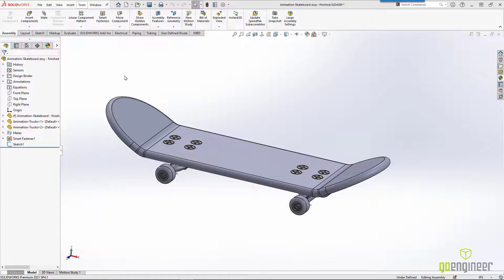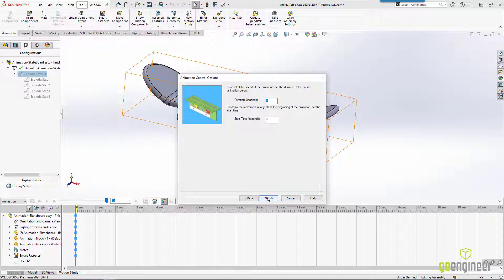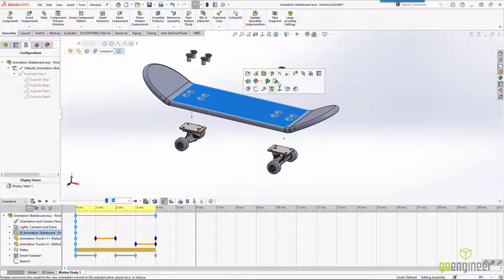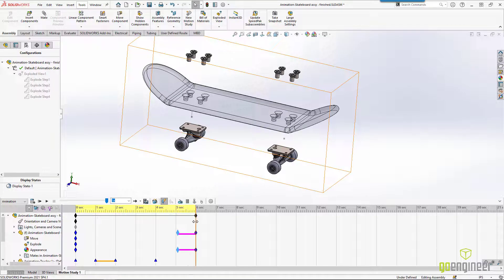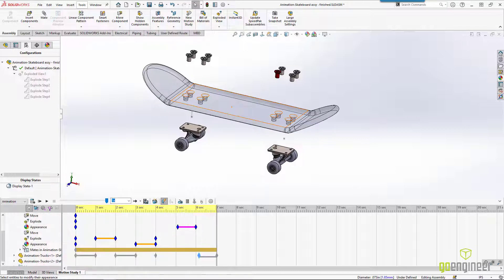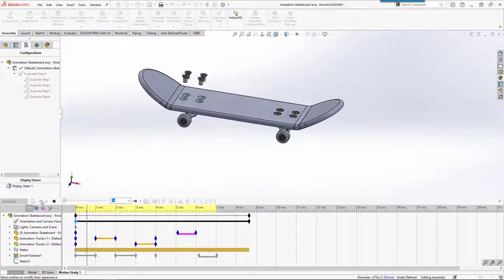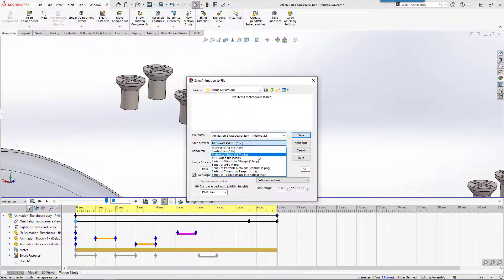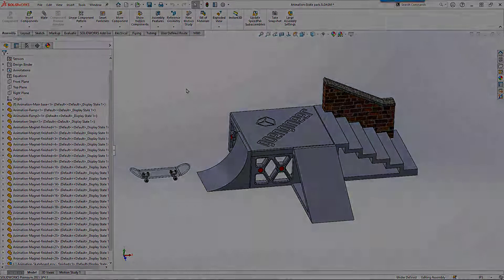SOLIDWORKS Finger Skateboard - Animations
Learn the basic steps for modeling a part inside SOLIDWORKS.  We will look at the User Interface as well as getting started creating a 3D model.

Join the GoEngineer 3D Design Kids Camp as we learn the basics of engineering and designing with 3D CAD as we explore how to model, render, 3D-print and assemble a finger skateboard.

Presenter:
Tony Riggs, Application Engineer at GoEngineer